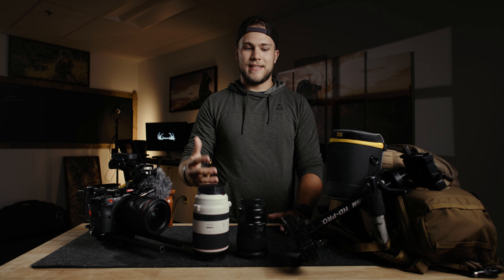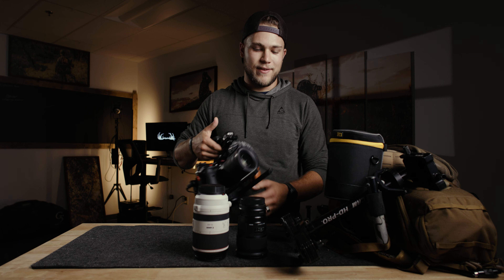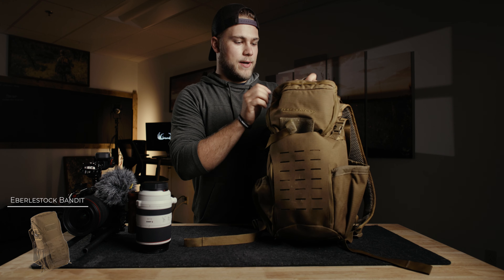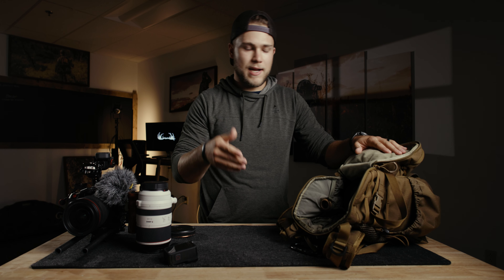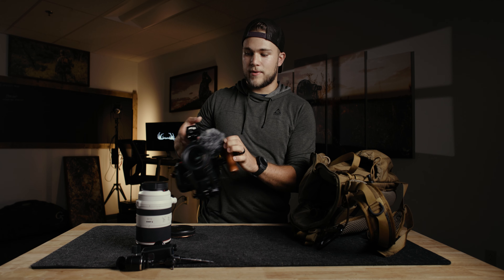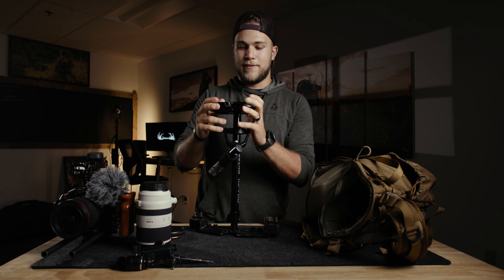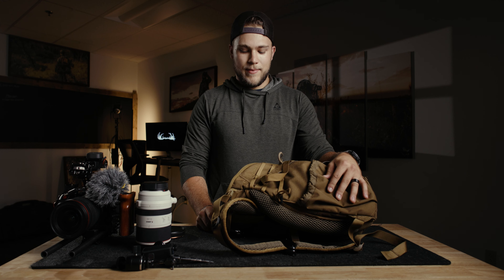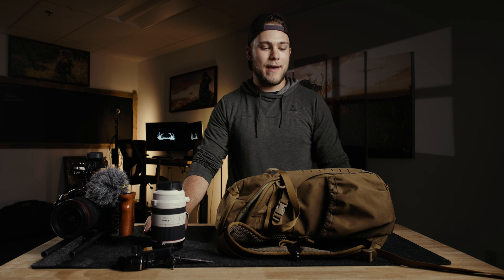How to Pack in Video Gear | Filming Hunts | Saddle Hunting | Thlete Outdoors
Packing video gear for filming hunting necessitates meticulous planning to ensure you have the necessary equipment without compromising the hunt. Prioritize essentials such as your camera, lenses, tripod, and microphones, ensuring you have backups for critical components. Select weather-sealed equipment for outdoor conditions, including DSLR or mirrorless cameras, and bring a variety of lenses for different shooting scenarios. Invest in stabilization tools like tripods or monopods for steady shots, and remember the importance of audio with external microphones. Protect your gear with weather-resistant covers, filters, and portable lighting. Ensure you have an ample power supply with extra batteries and chargers. Use rugged camera bags or cases for protection and plan your shots in advance while maintaining discretion and safety in the field.